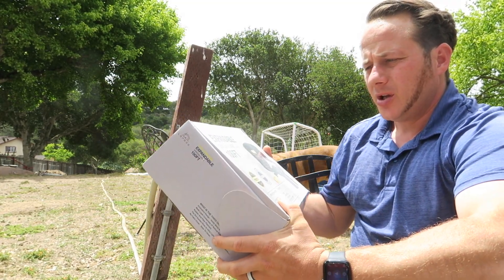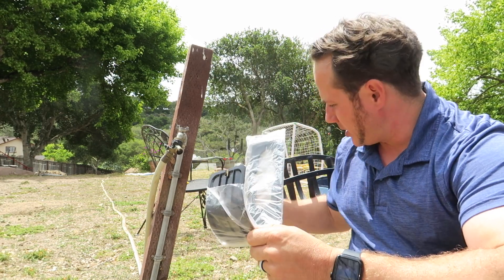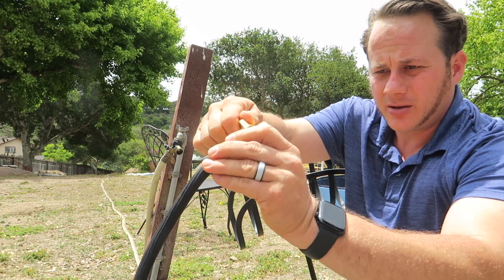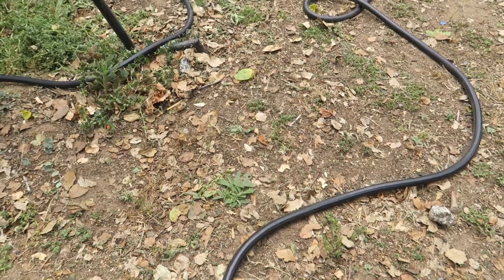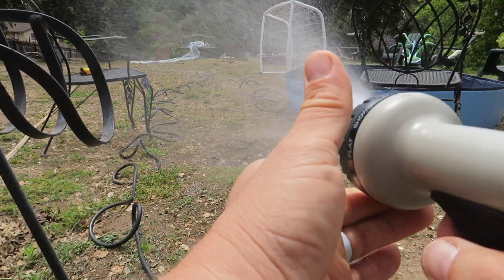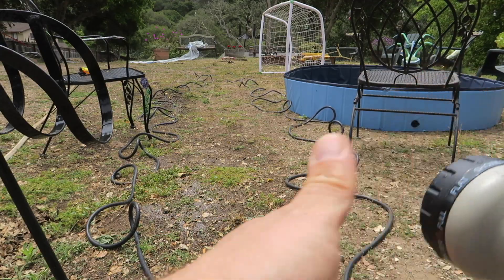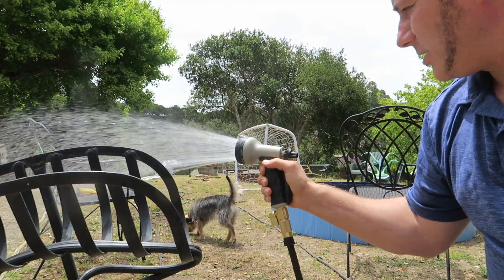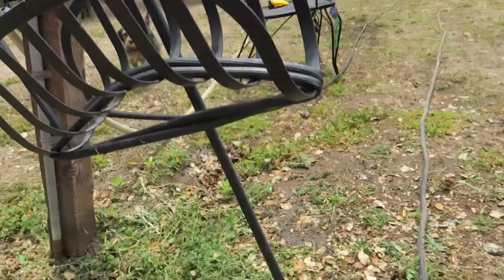Lefree nano Rubber 100ft Expandable Garden Hose Review!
Personal accounts